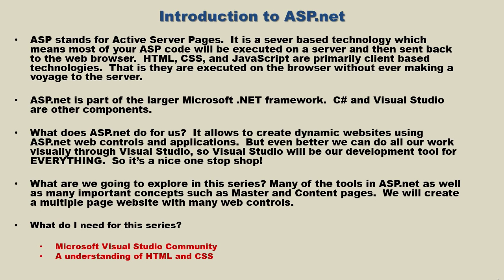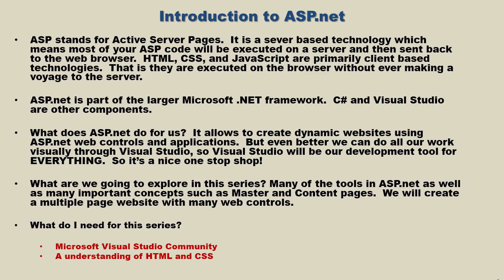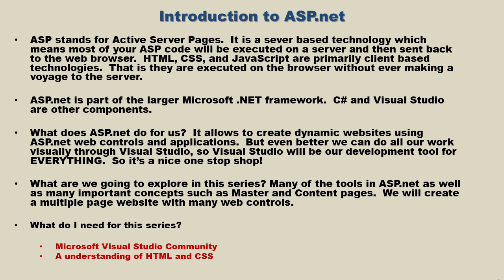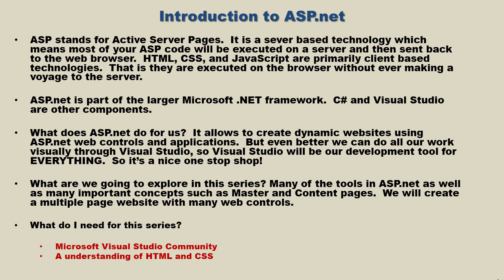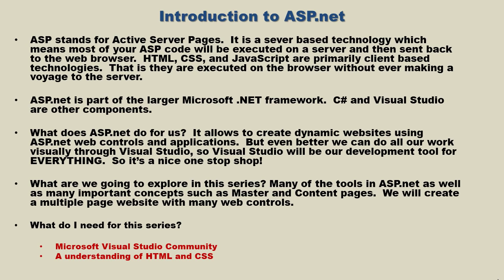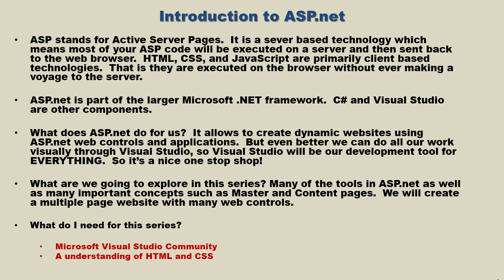ASP.NET Tutorial for Beginners - 01 - Introduction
Introduction video to the series on ASP.NET.